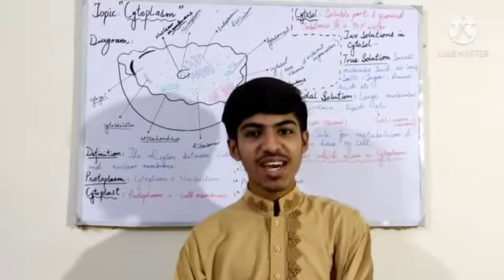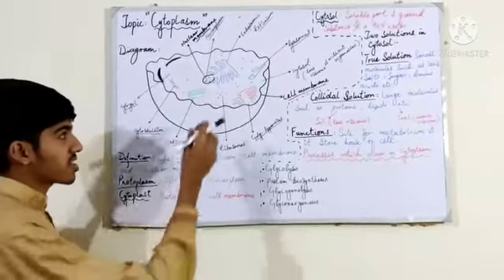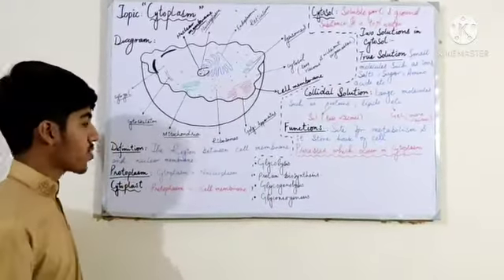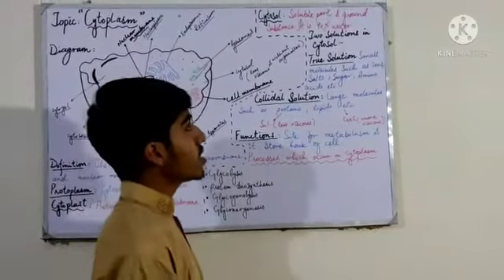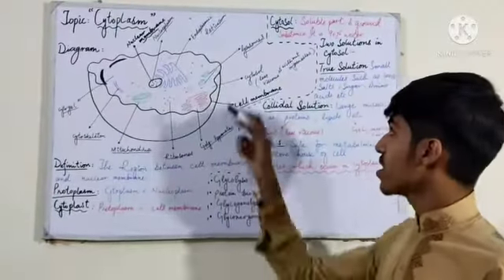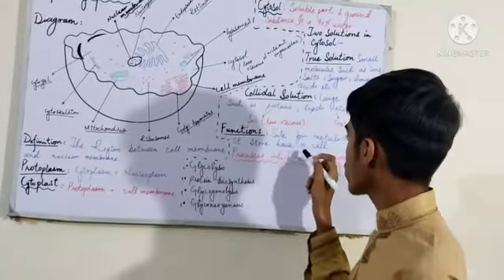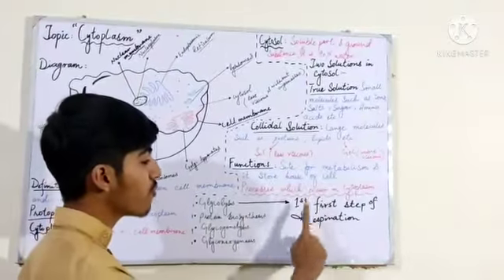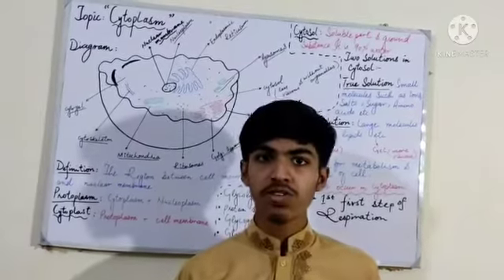The cell biology series.Topic:"cytoplasm" |Ailya's Vlog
A very warm welcome in my YouTube channel. We are in the cell biology series and this is a detailed lecture of cytoplasm. In this lecture i have also cleared some terms e.g: Protoplasm: cytoplasm and nucleoplasm  collectively make the protoplasm or living material of cell.
Cytoplast: Protoplasm and cell membrane are  collectively call Cytoplast.
We have also studied in detail the following terms:-
             Cytosol,True solution, Colloidal solution, sol and gel ,functions of cytoplasm, and processes which occur in cytoplasm.
If you want to take my previous lectures links are below:-
For home tuition ,notes of any topic,and question you can call on this number:-
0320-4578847 , this is my WhatsApp number.
Thank you very much and God bless you all!